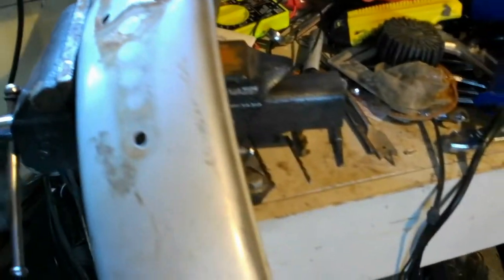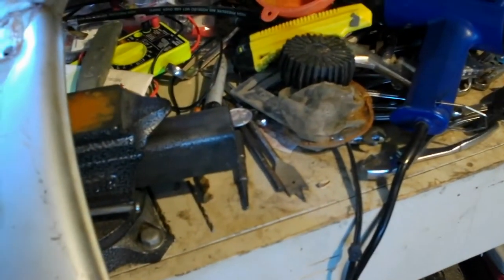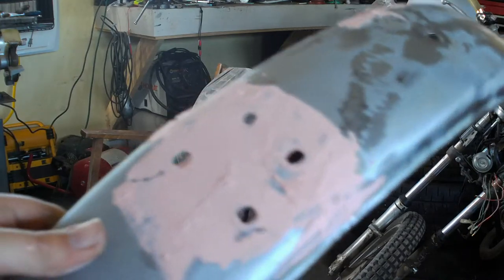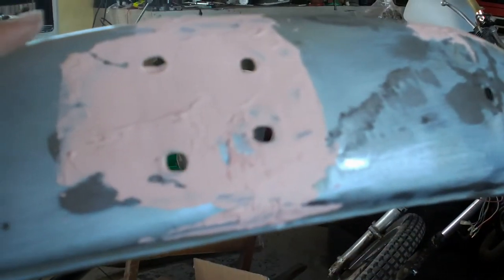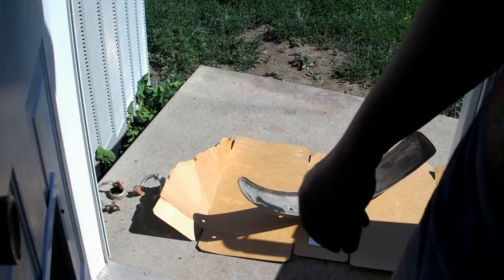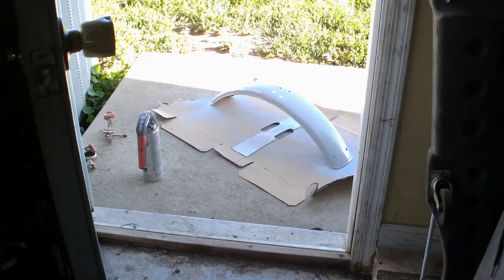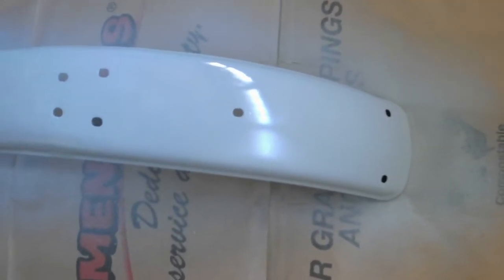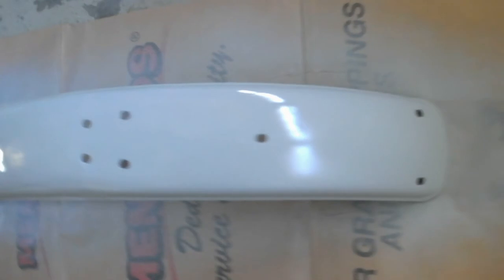RESTORING A BENT UP FENDER | $200 Kawasaki F7 175cc Dirtbike Build Part 8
In this video i do a little bit of sand blasting and then I fix the front fender